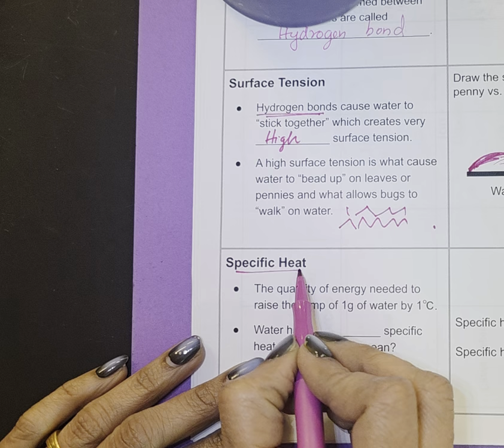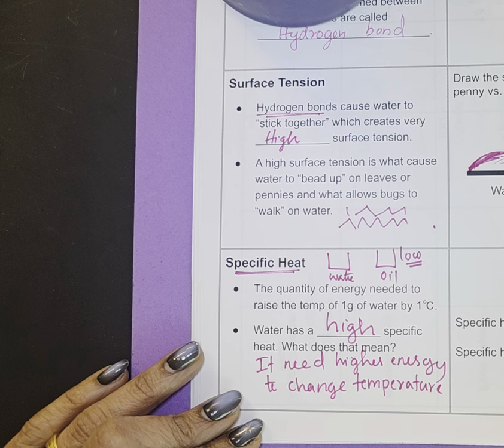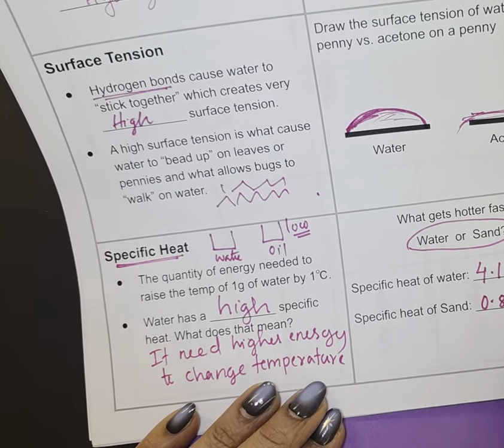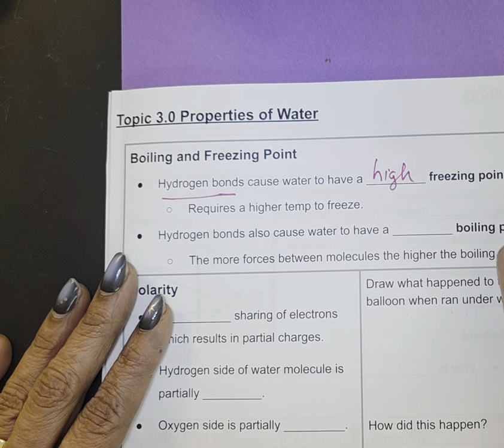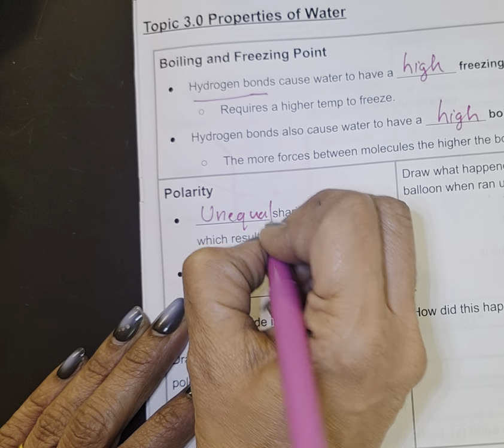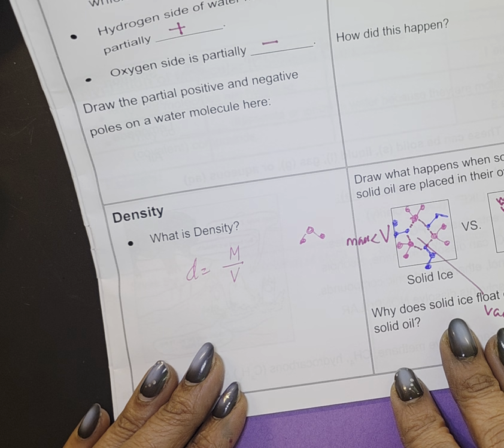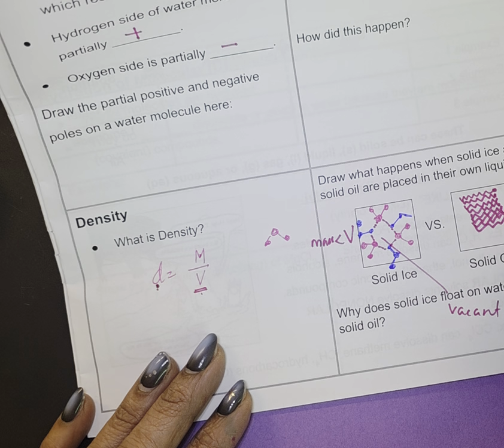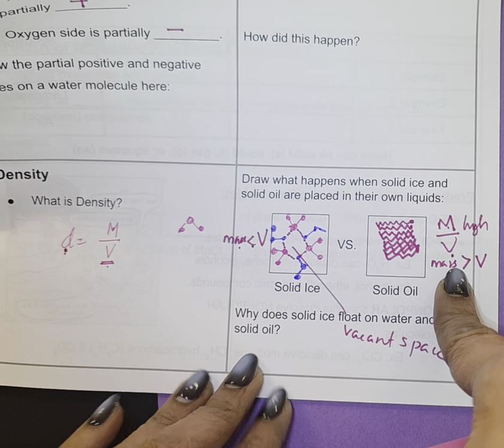Properties of Water